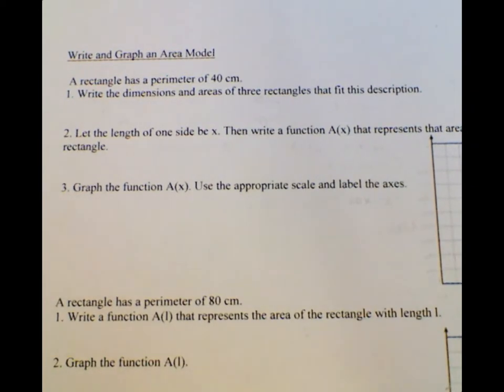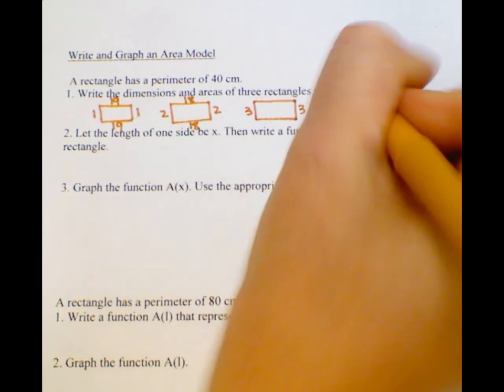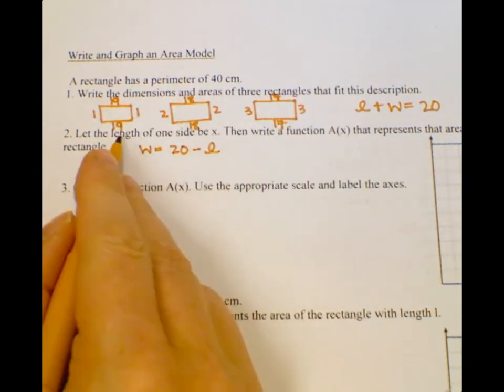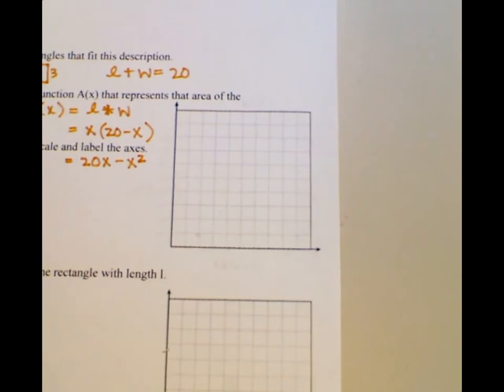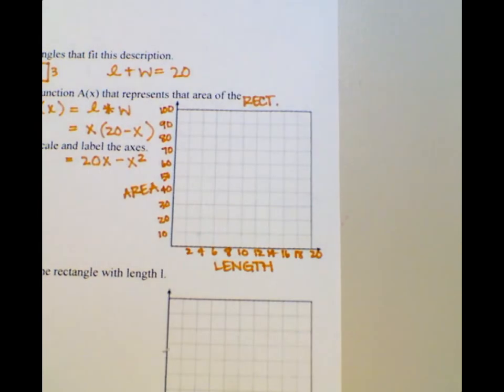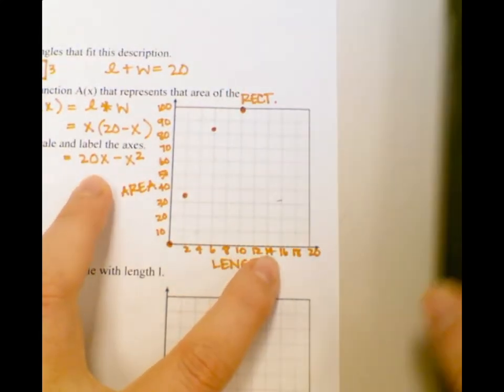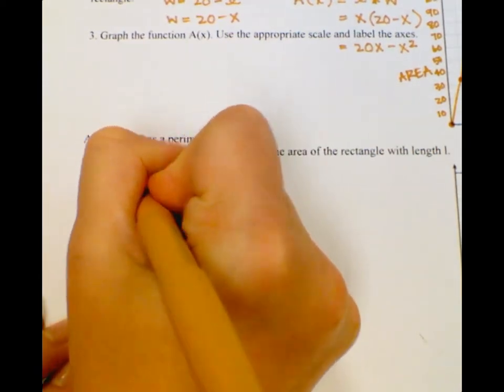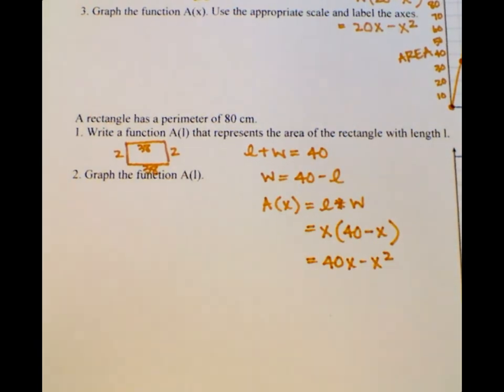Write and Graph an Area Model